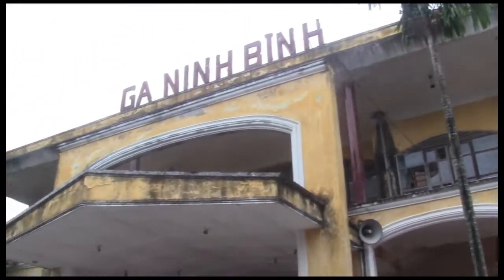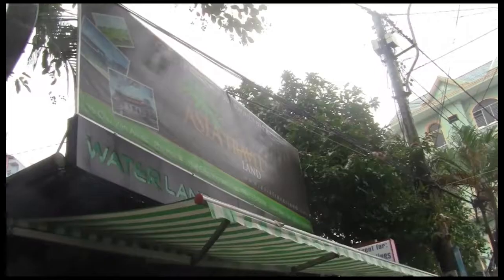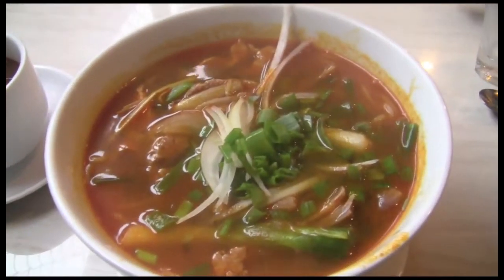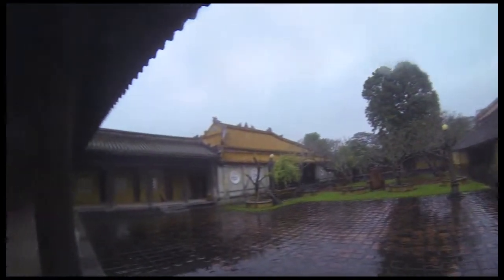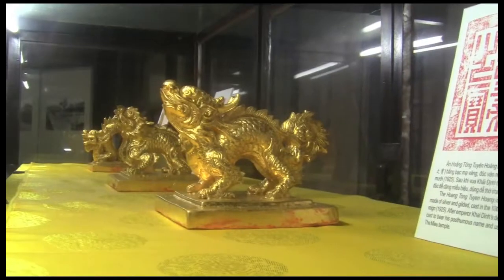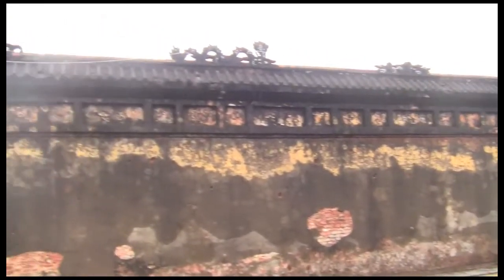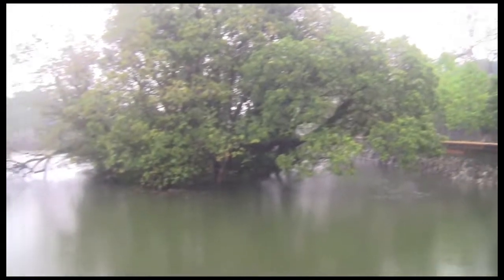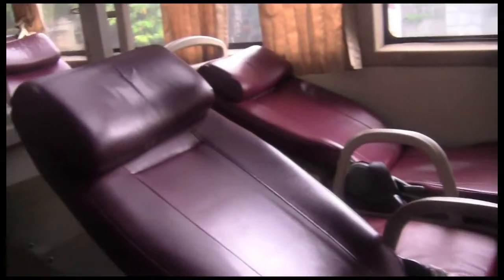A Rainy Day in Hue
An overnight train ride brings you to Hue, former capital of Vietnam. On a rainy day, explore the grounds of the Imperial Citadel, once the center of the country.